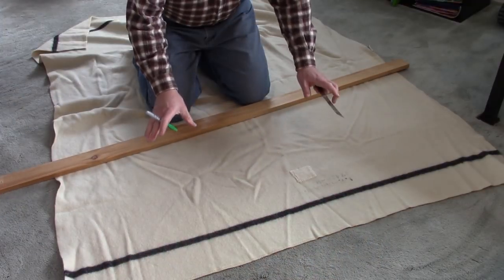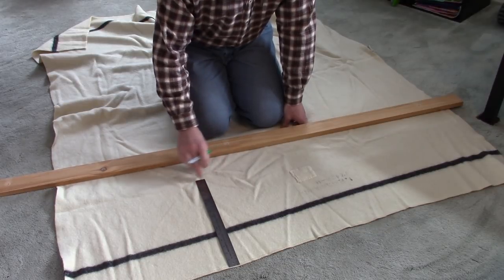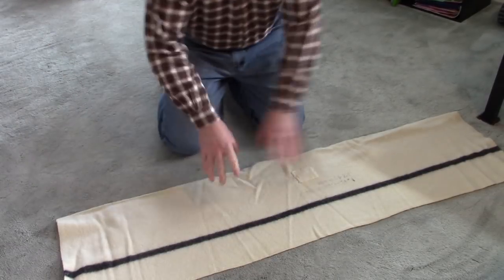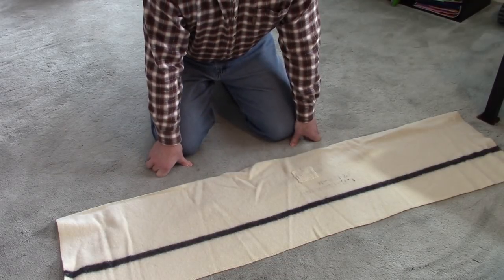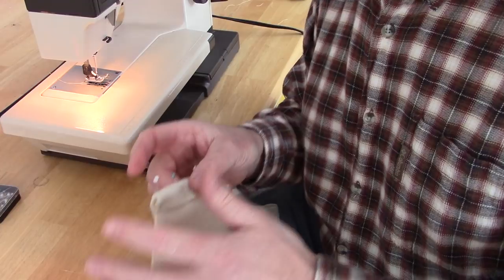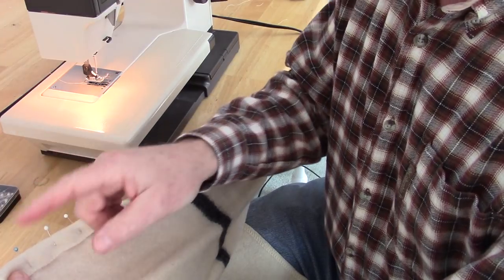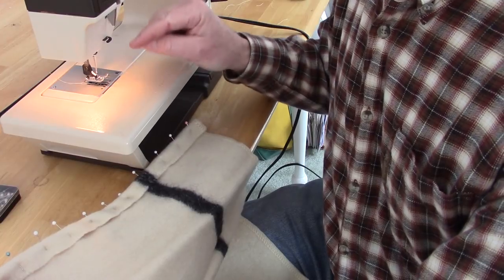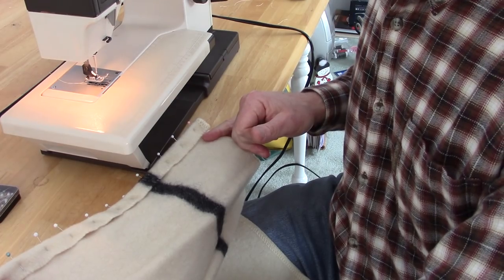Wool Blanket Haversack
In this video I show how I made a functional haversack from a portion of an old wool blanket. I plan to make a short series of videos showing different things that can be made form wool blankets. Please feel free to contribute your suggestions